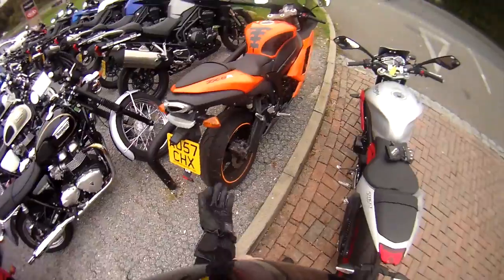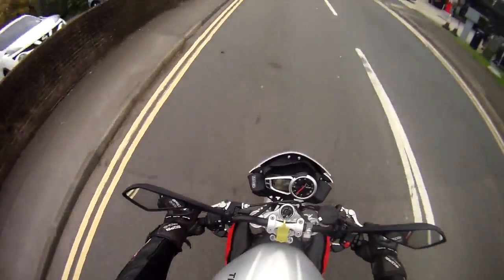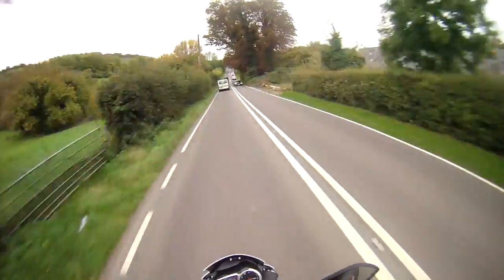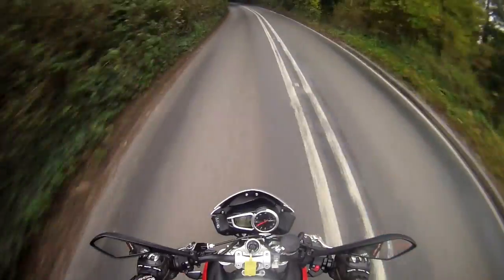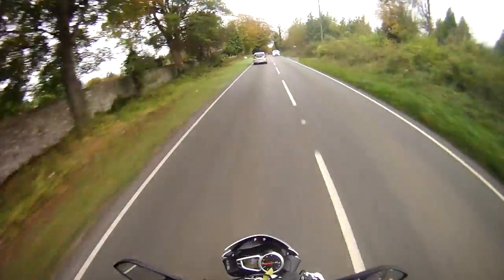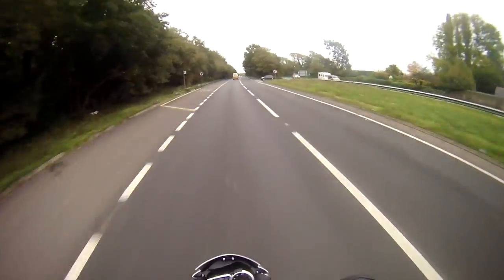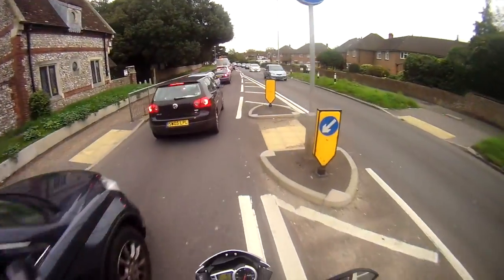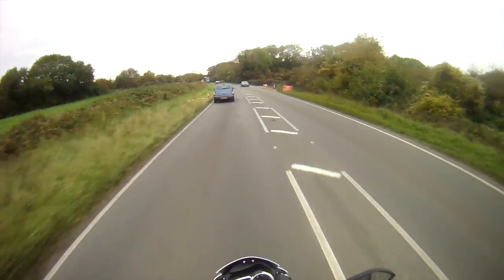2015 Triumph Street Triple RX Review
I finally test ride my top middleweight naked bike, and it didn't disappoint.

Music from Pandaux, check him out!